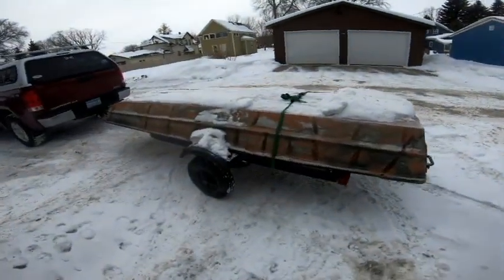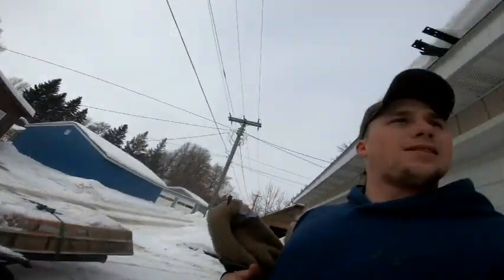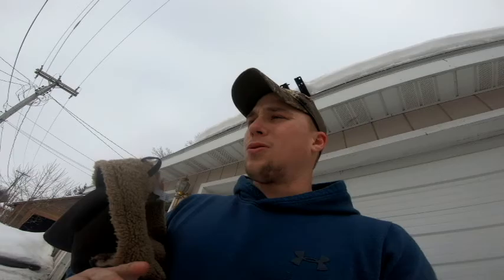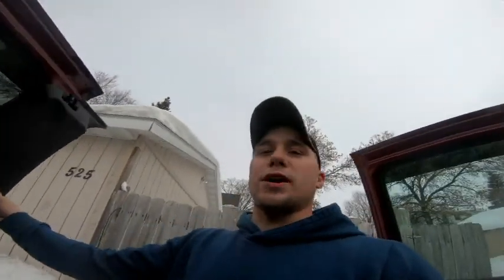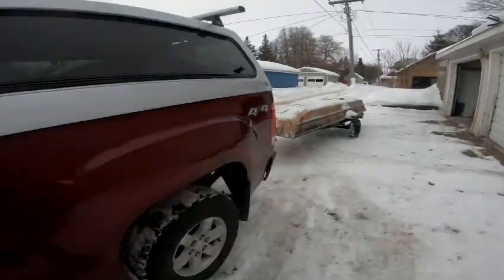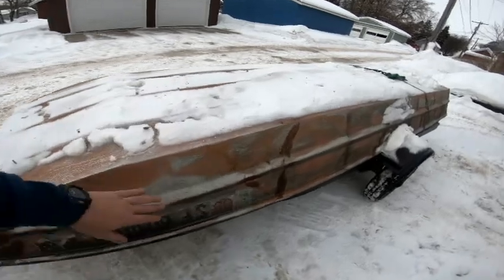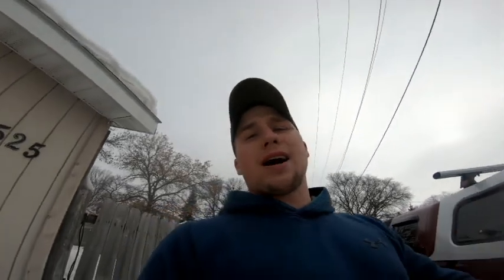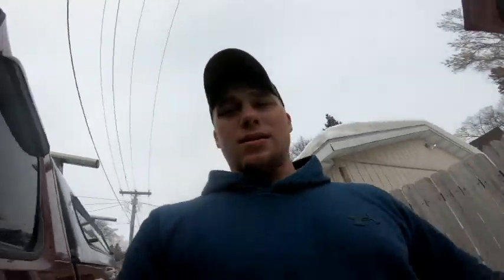Rugged To Beauty Queen. How? Part 1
-Bass Tec Baits
- Viking Eyewear
- Everything Outdoor Bait Company